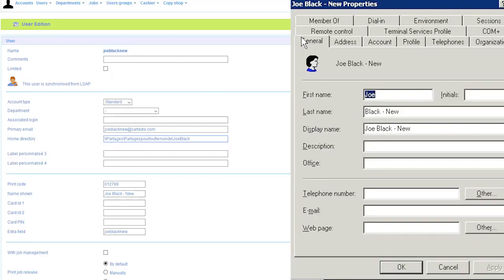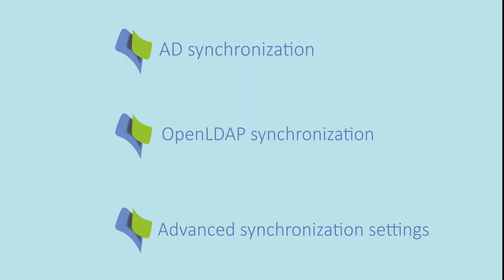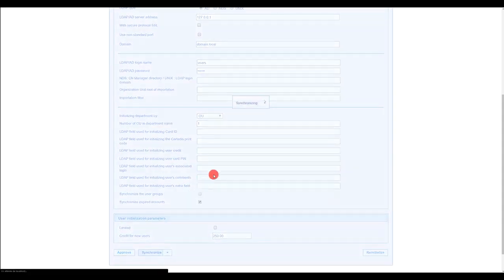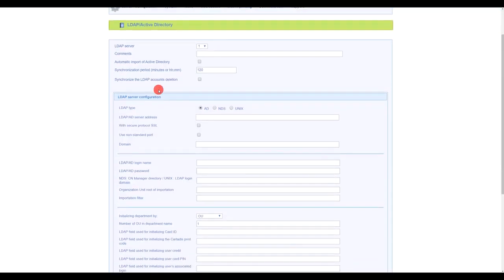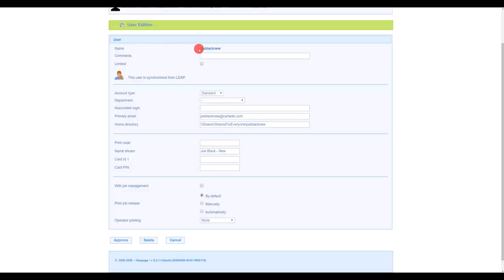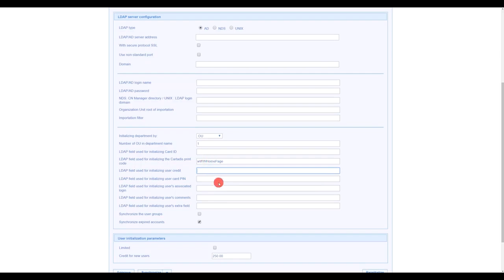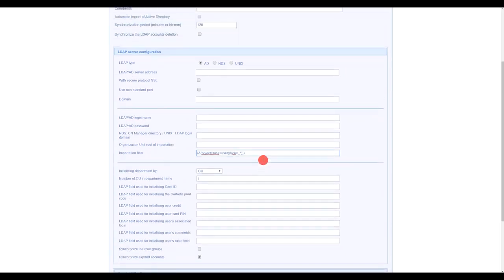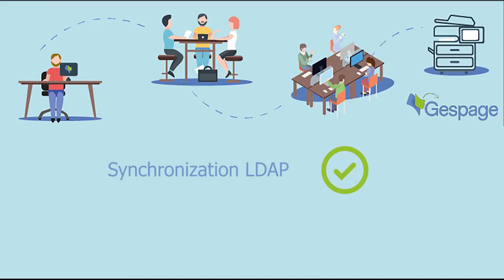Gespage Tutorial - Synchronization LDAP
Verfahren zum Synchronisieren von Benutzern von Ihrem AD / LDAP mit der Printmanagement-Lösung Gespage.

Control Systems GmbH & Co. KG